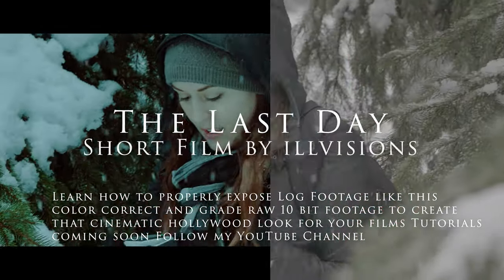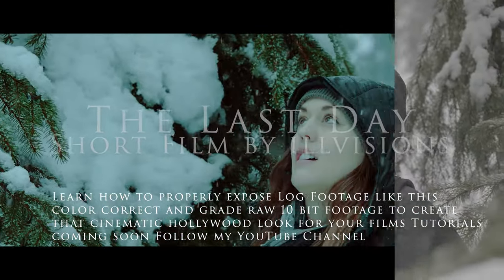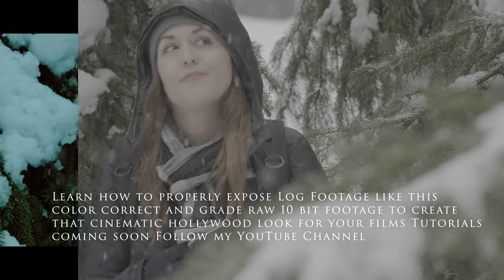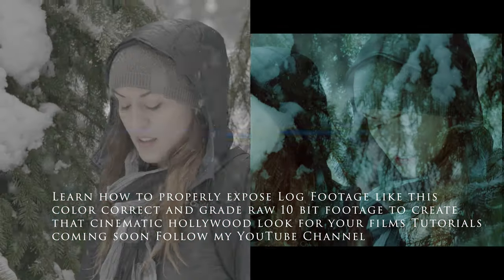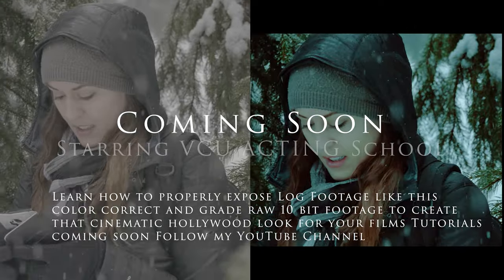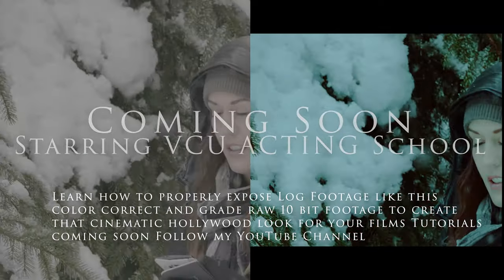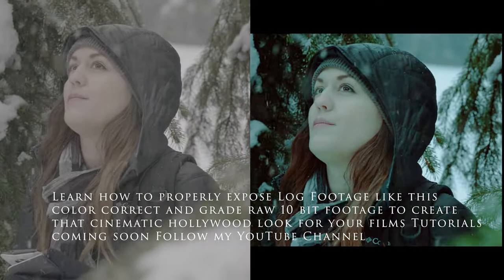Cinematic Tutorials Coming Soon.. The Last Day Short Film Snipet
IG: illVisionsllc (hit me for Music Videos, Commercials, Interviews etc) Virginia area and surrounding States..

Main Gear
Camera Panasonic GH5
Lens Sigma 18-35
Zhyiun Crane 3 Gimbal